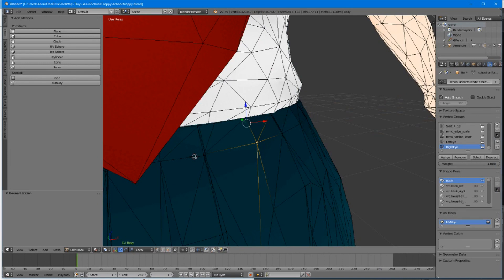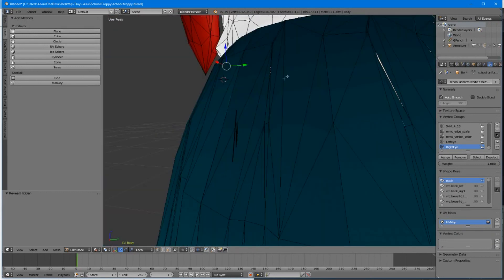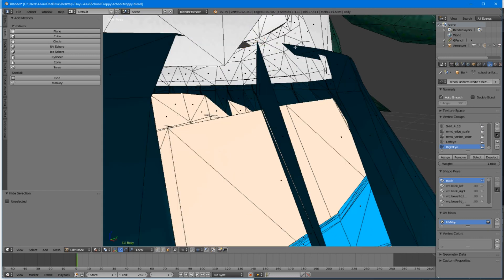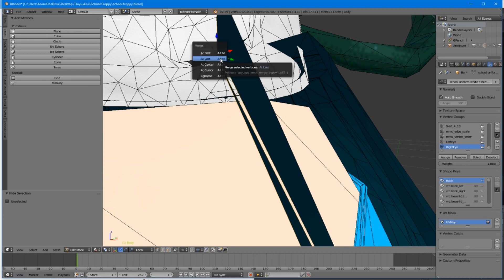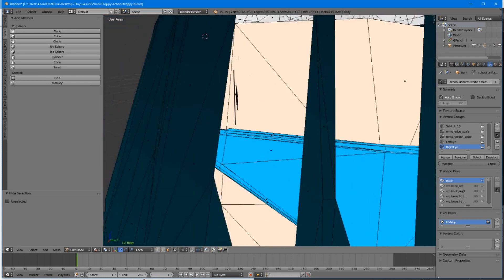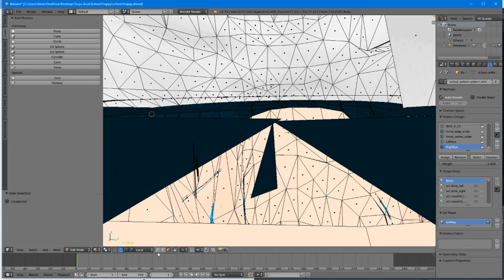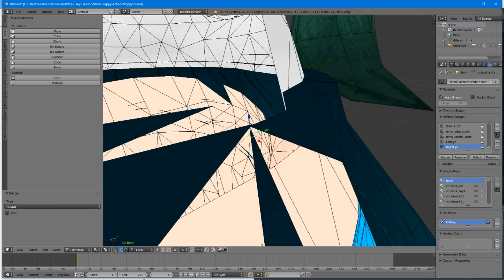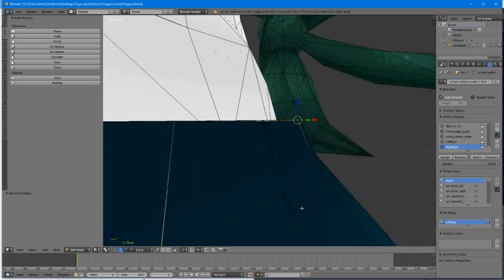Fixing split Seams (Blender Tutorial)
Find me in VRChat sometime! You can play in desktop, you don't need a VR Headset! Did you know? :)
Sinlessrogue is my name there!